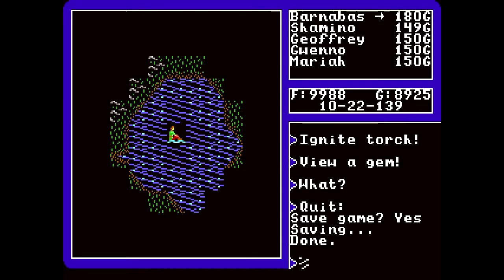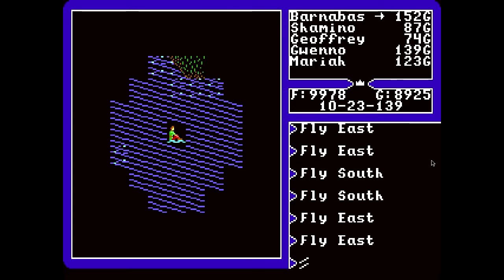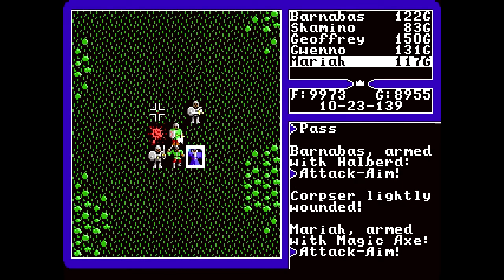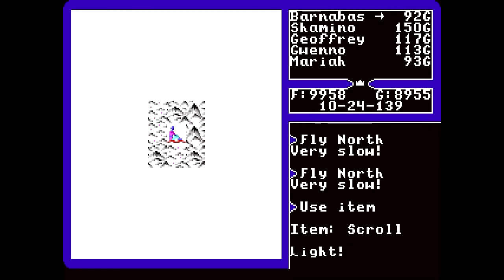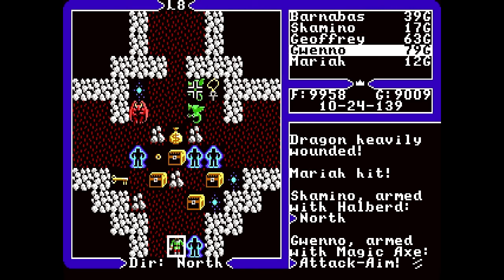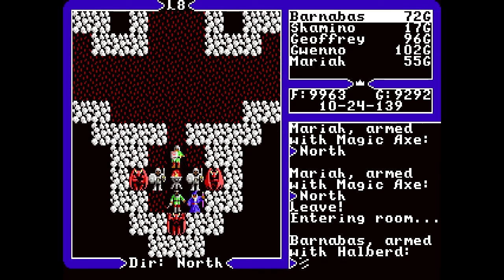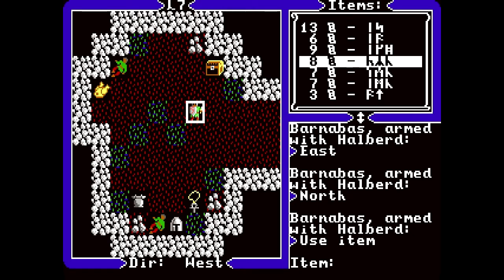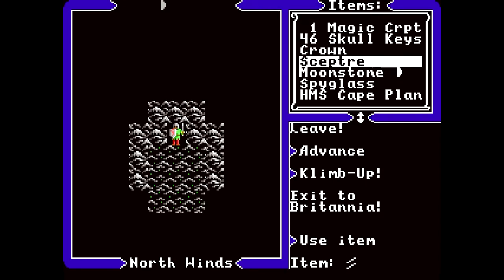Let's Play Ultima V - Episode 22: Johne, where are you?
Ultima V is a very old game I've spent countless hours of my childhood playing, but never finished. Let's see if we can do it together!